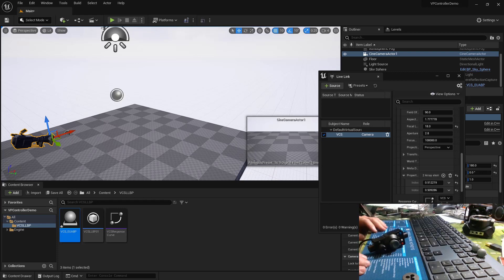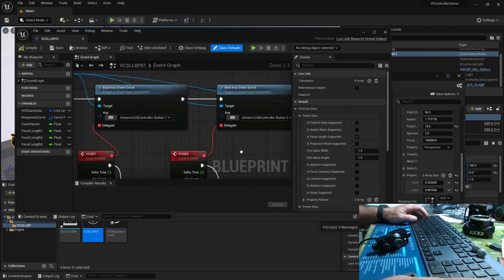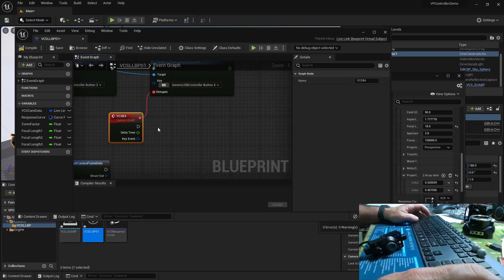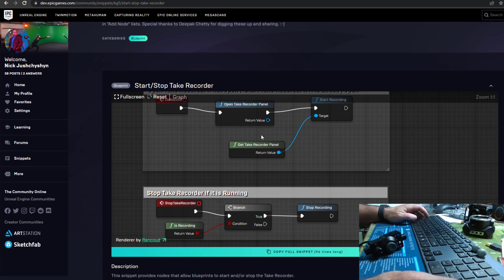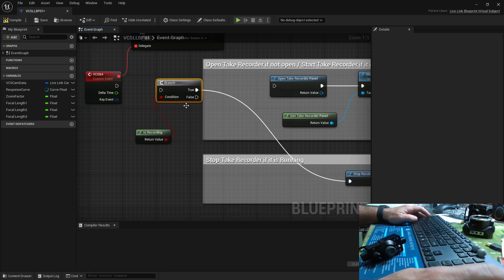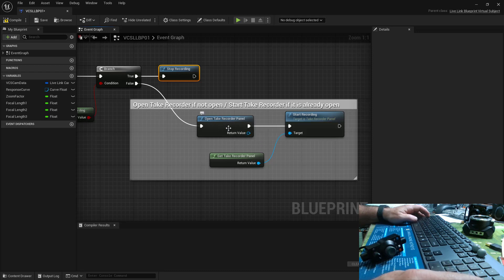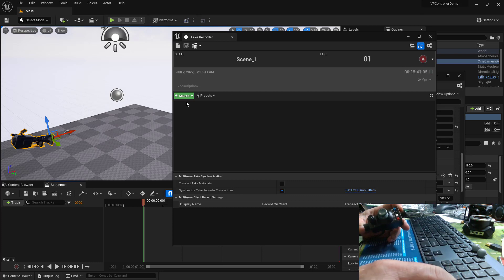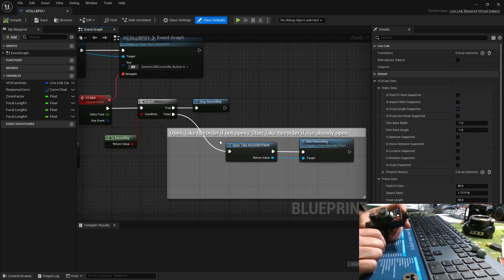UE5 USB Buttons for Take Recorder Through LiveLink (Part 3)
This video is part 3 in a series showing how to set up a non-standard joystick control in Unreal Engine 5, to work through the Raw Input and LiveLink plugins to provide live data in-editor for Virtual Production.

In this final video, we dig into using some somewhat hidden nodes to operate take recorder using one of the buttons on the joystick control.

The nodes used are available from this code snippet on the Epic Dev Community: